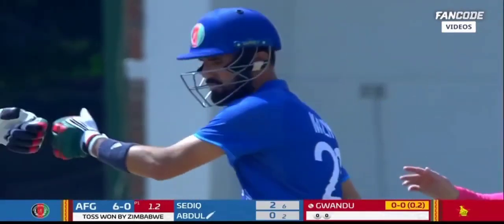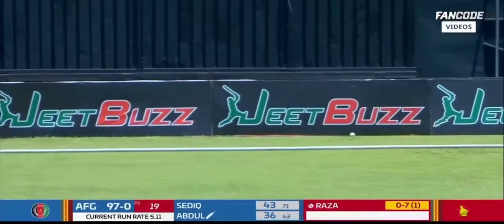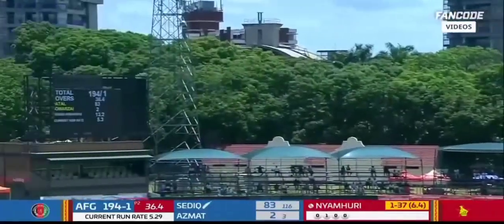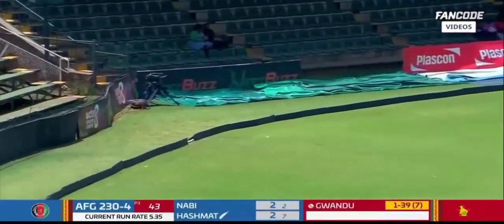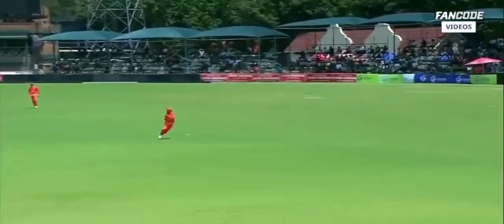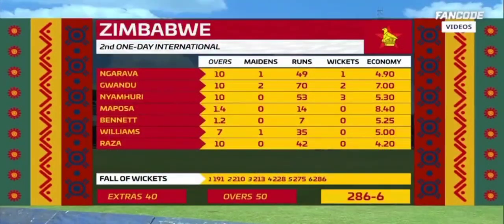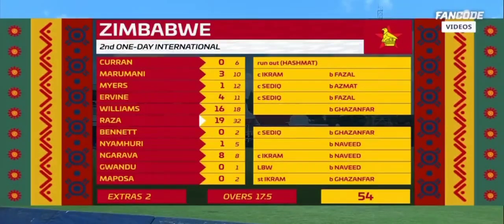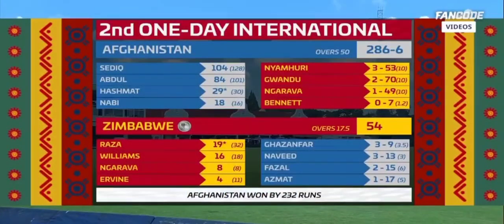Zimbabwe vs Afghanistan| One-day international Cricket